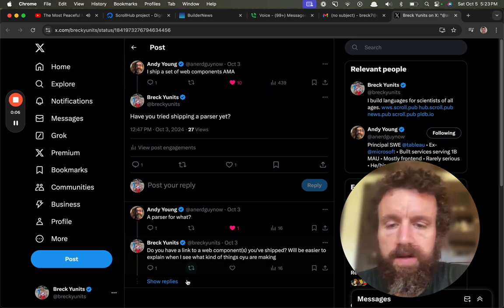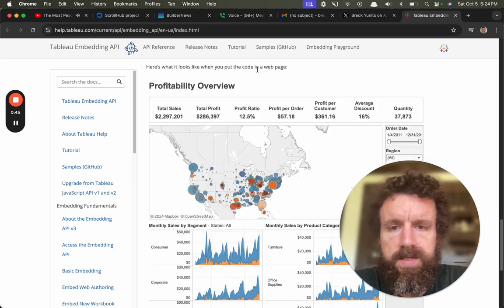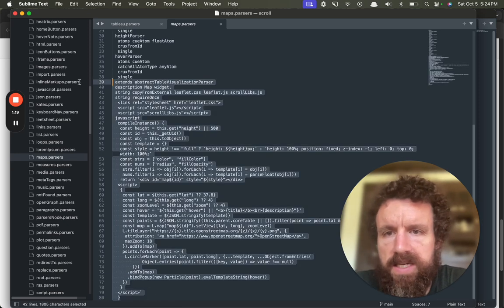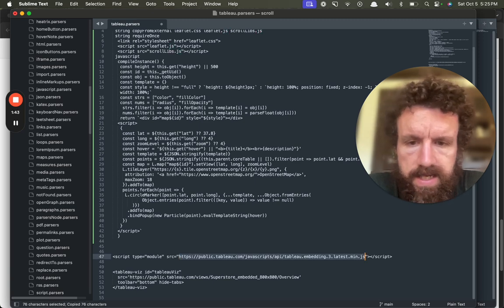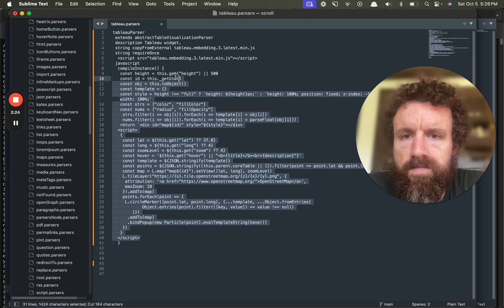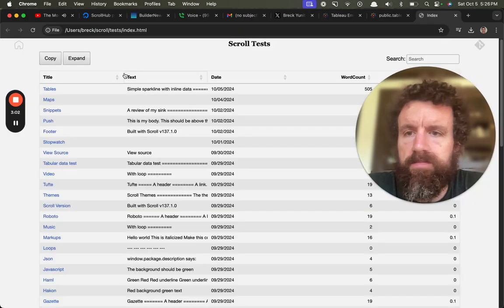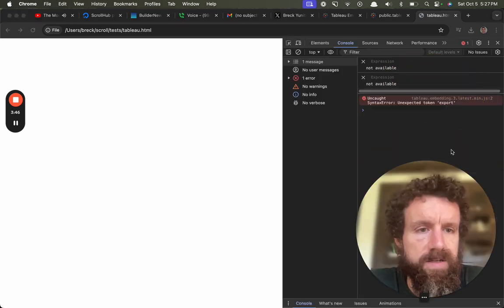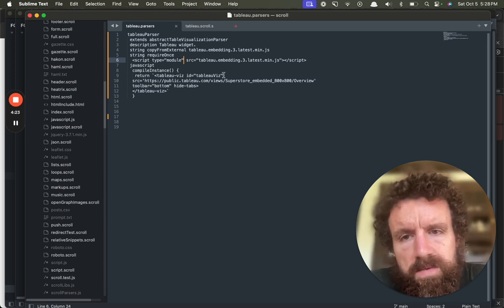Trying to build a Tableau Parser for Scroll